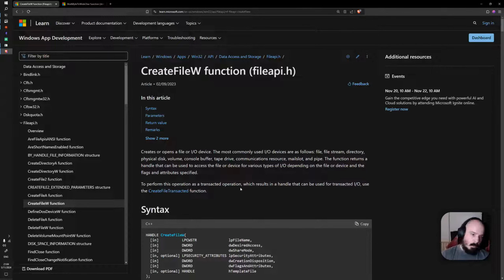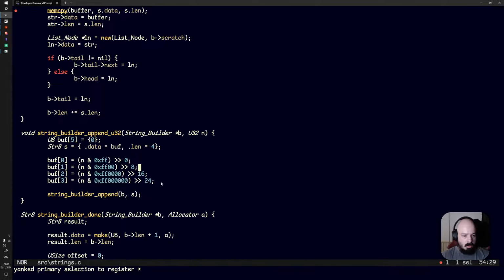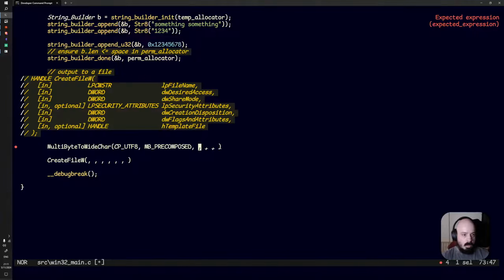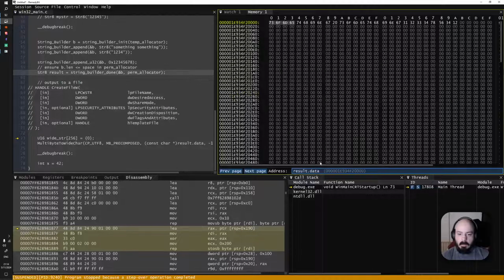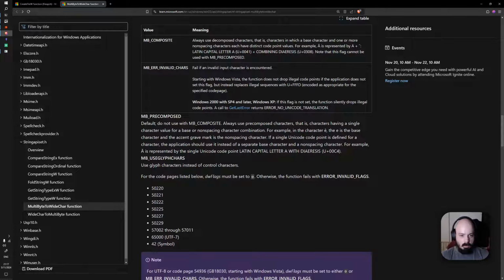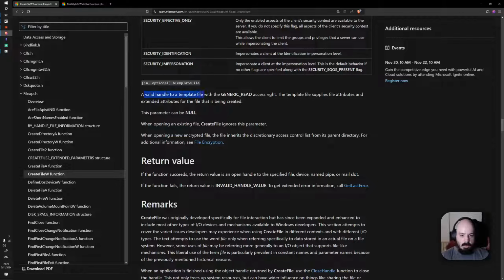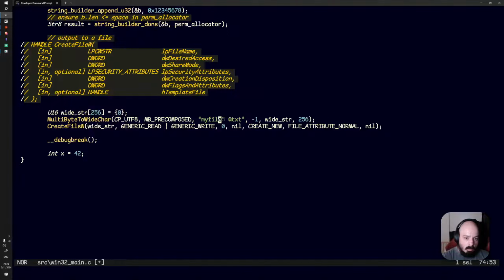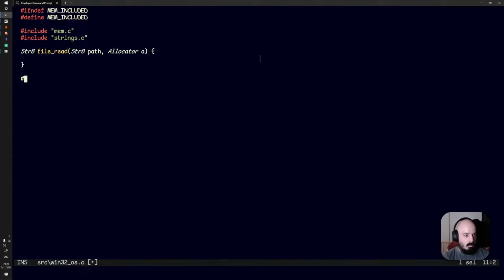C99 Wheel Reinvention - File IO